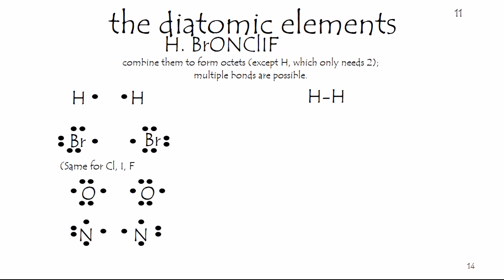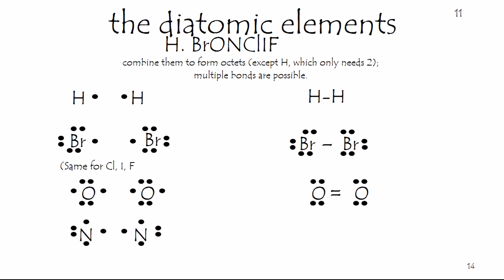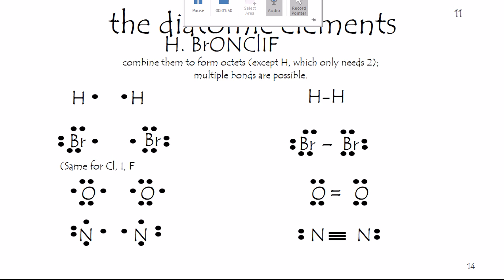11.14 the diatomic elements